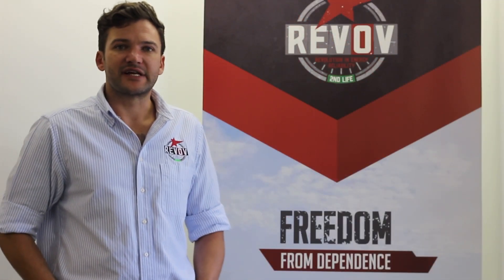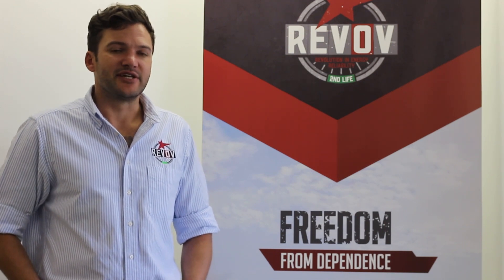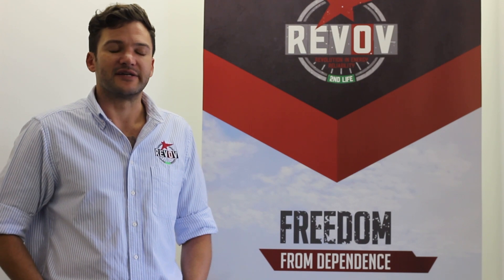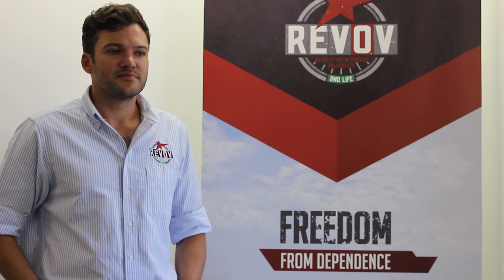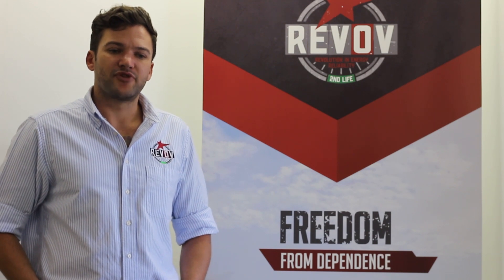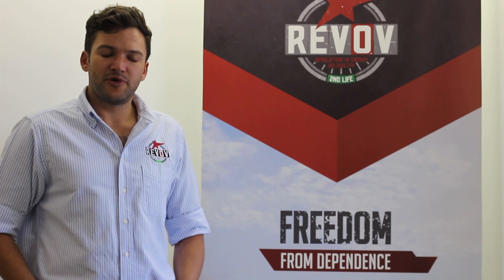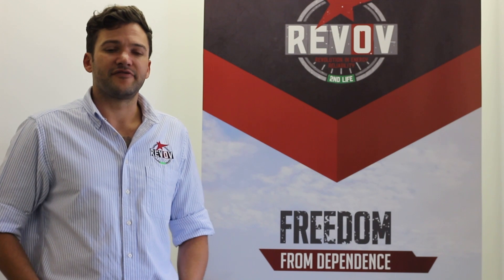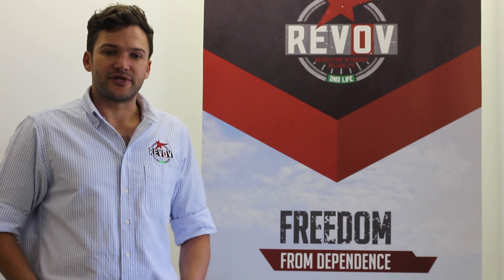REVOV InfoSeries 2 - The Meaning of 2nd LiFe.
Dale Roche answers questions from Marketing Intern, Katelyn Figueira on 2nd LiFe batteries, and the reasons behind what makes them hardier and more robust than 1st LiFe storage grade lithium iron batteries.